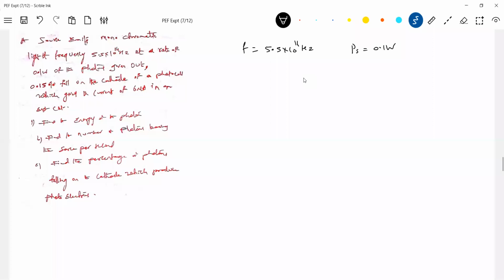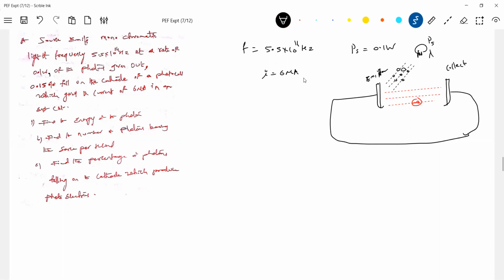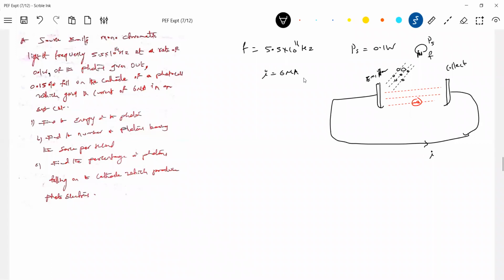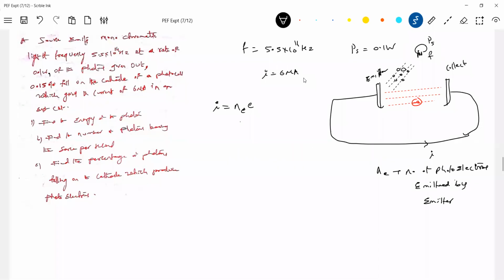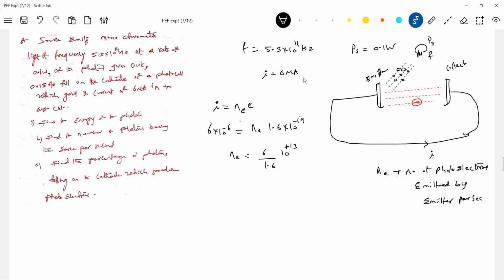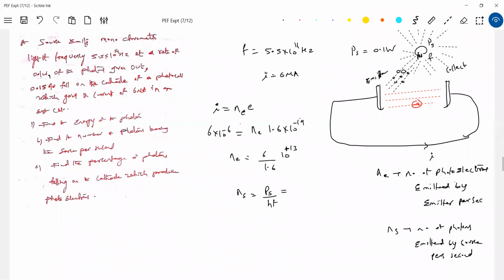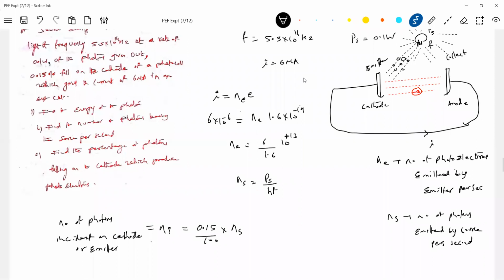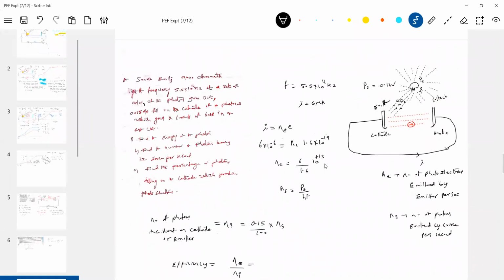12) Photo Electric Effect | A source emits monochromatic light of frequency 5.5×10¹⁴ Hz at a rate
of 0.1 W. Of the photons given out, 0.15% fall on the cathode of a photocell which gives a current of 6 μA in an external circuit. (a) Find the energy of a photon. (b) Find the number of photons leaving the source per second. (C) Find the percentage of the photons falling on the cathode which produce photo electrons

| Photoelectric effect class 12 | JEE Advanced physicsnumericalshelp sridharsirphysics jeeadvancedphysics iitjeephysics jeeadvanced Thanx for watching this video😊 . Experience--20yrs ; Mentored below 100 and 1000 JEE Advanced Ranks.